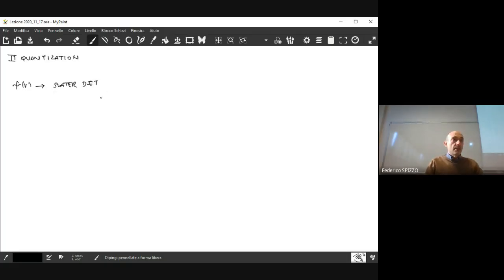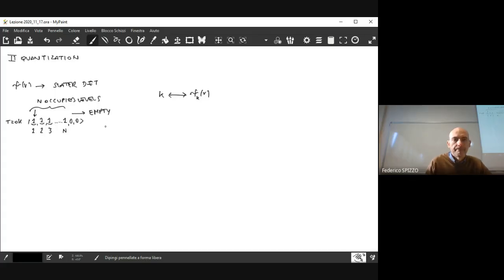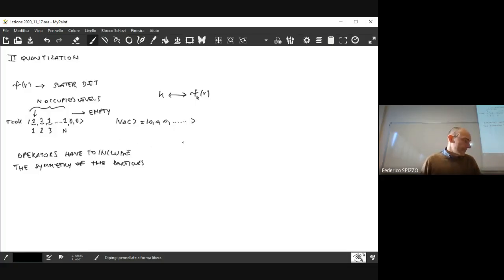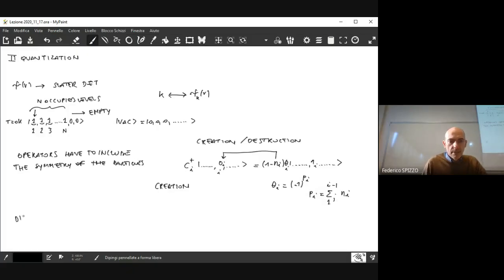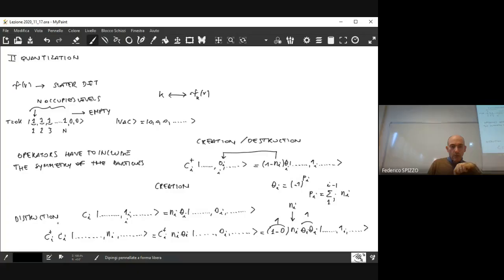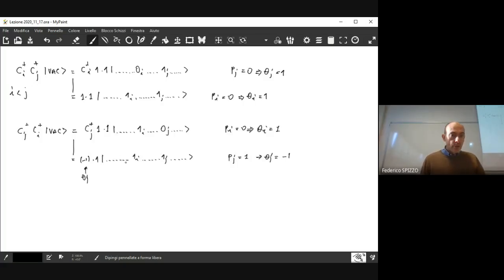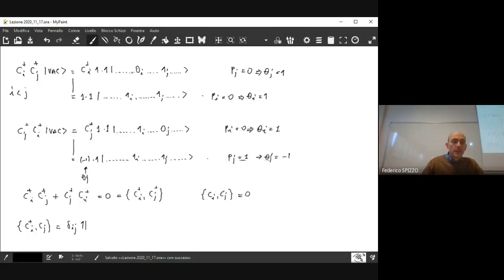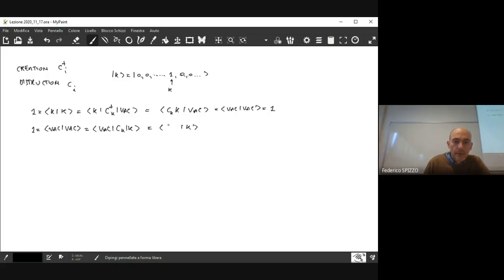Solid state physics (17-11-20) I parte